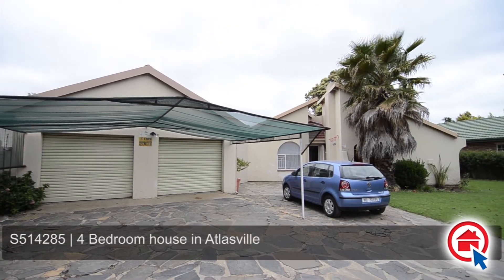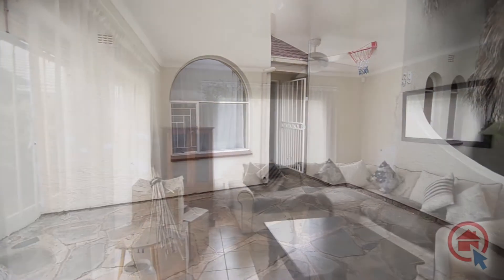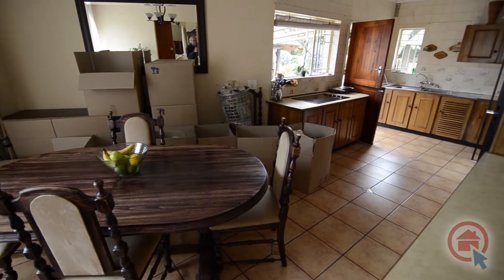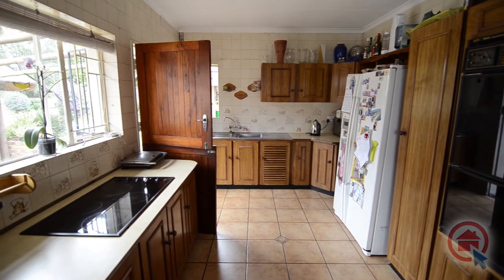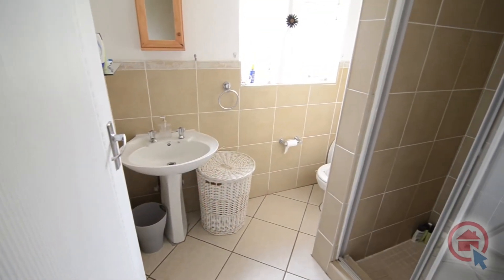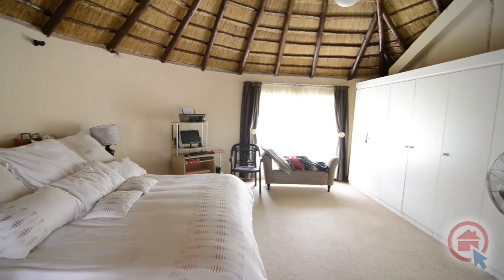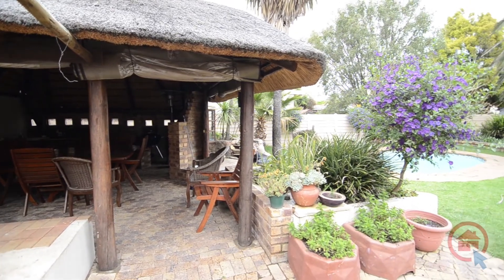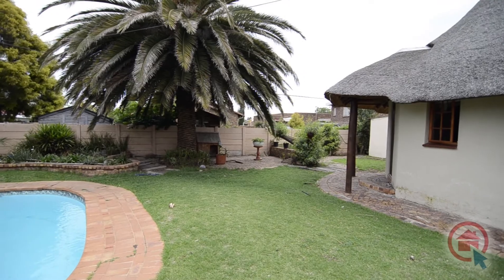4 Bedroom house in Atlasville - Property Boksburg - Ref: S514285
Click to view This property:
4 Bedroom house in Atlasville ATLASVILLE, 69 Venusstreet Offers Welcome!!

Lovely Family Home!!

This property consists of:
4 Bedrooms, 3 bathrooms (1 en-suite), Dining Room, Living Room, Kitchen, Entrance Hall, Lapa, Swimming pool, Staff Quarters, Double Garage and Double Carport.

The bank has a reserve price and has the right to accept or decline any offer/bid.
10% Deposit payable on  Private Property is South Africa�s busiest real estate website.